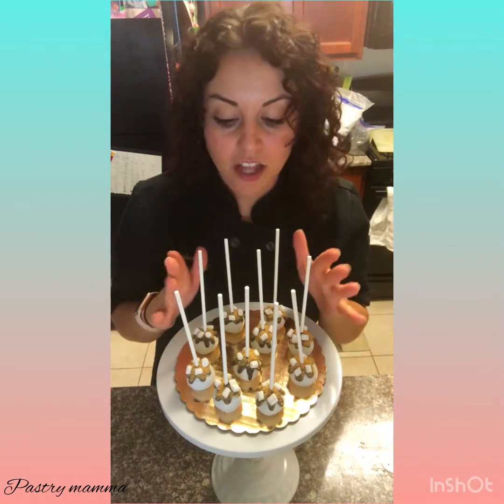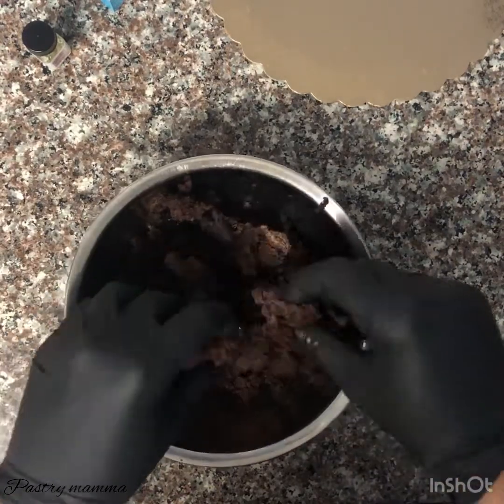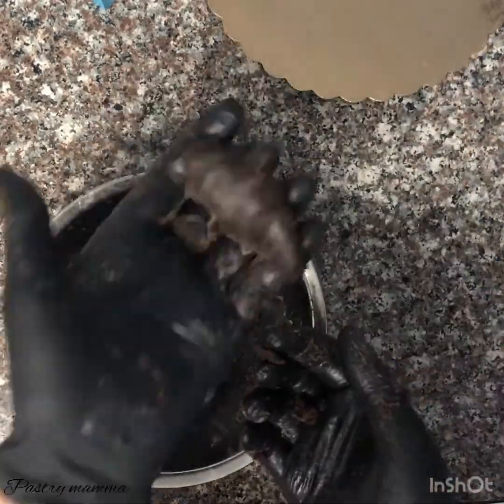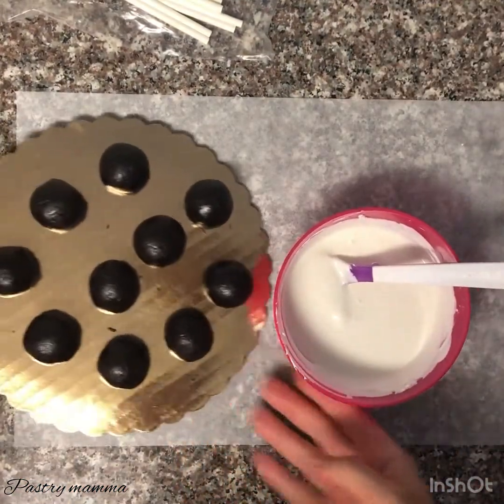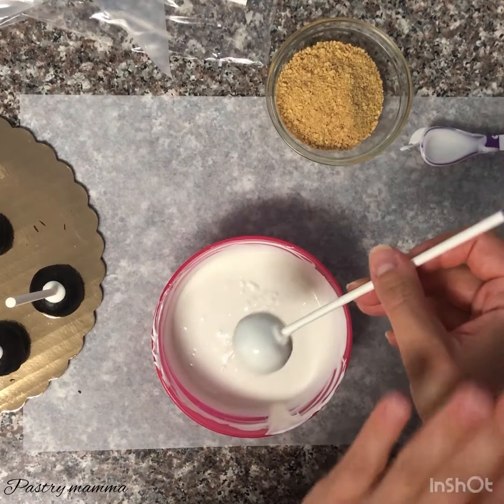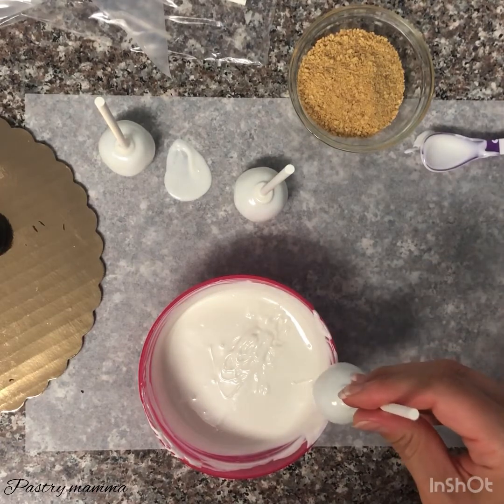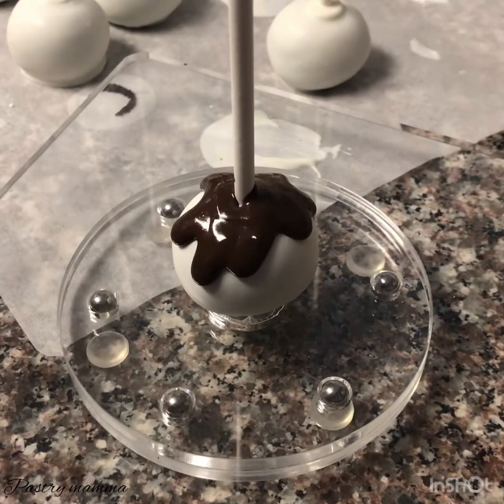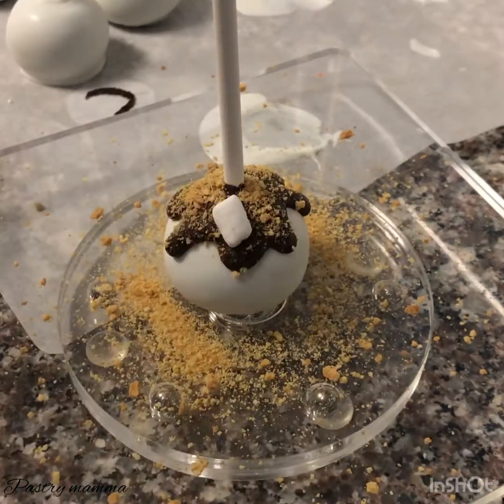smores cake pops